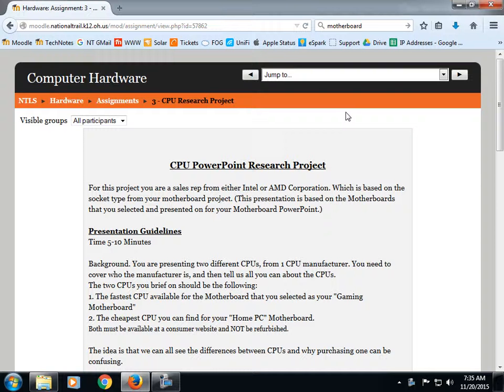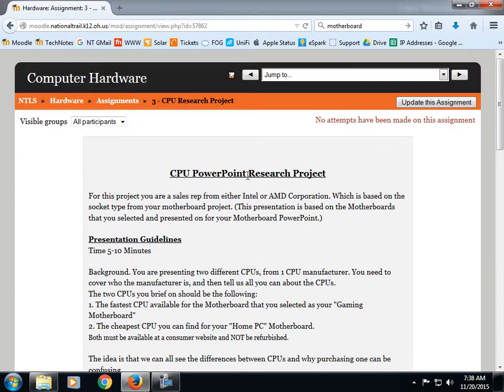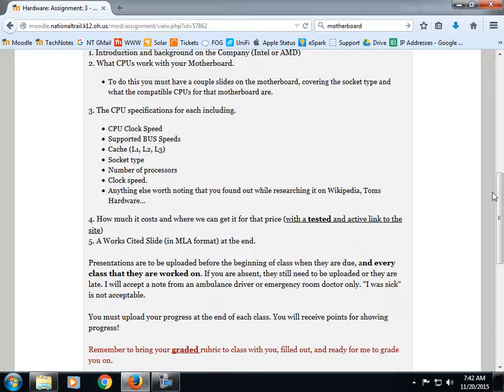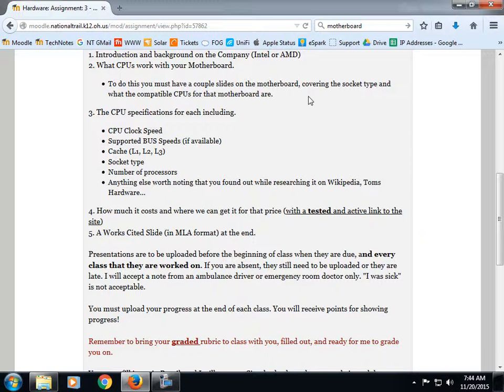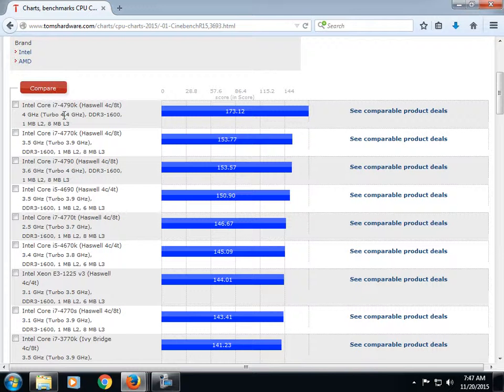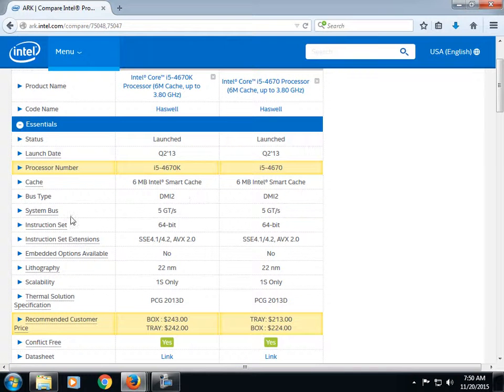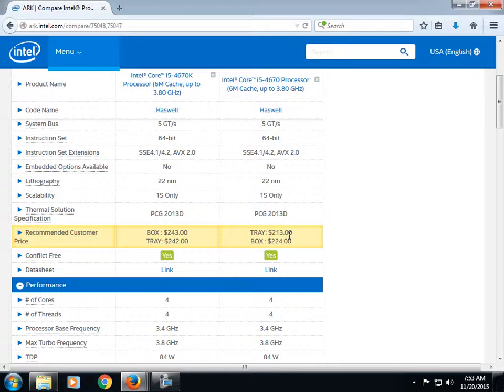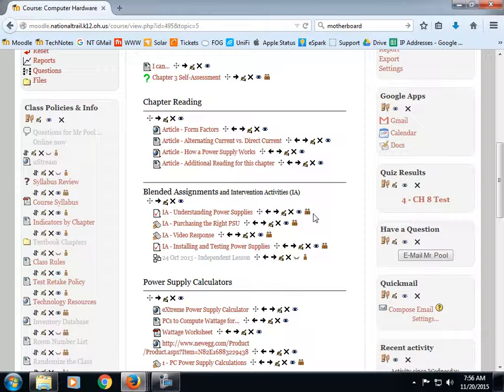CPU Project Overview